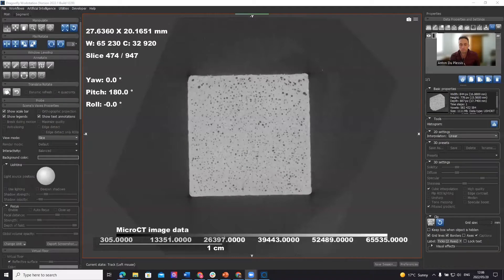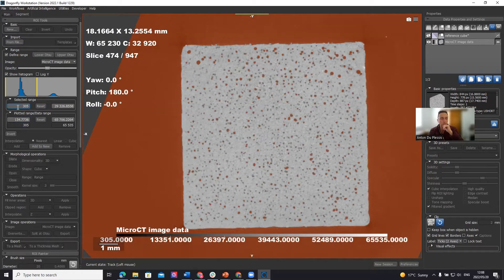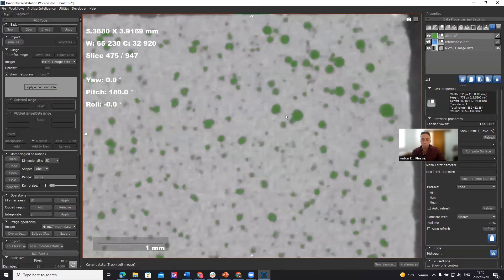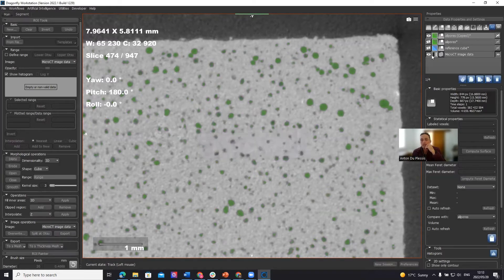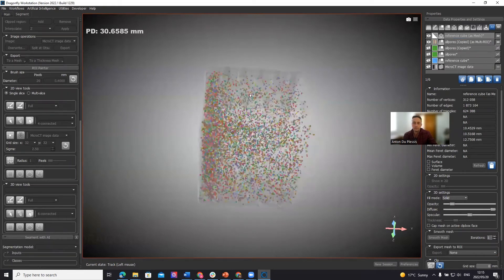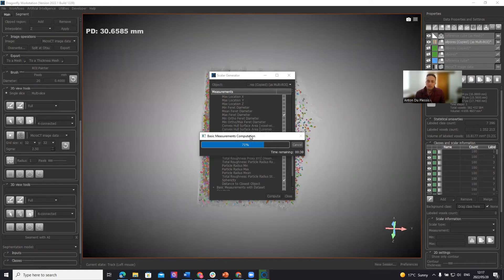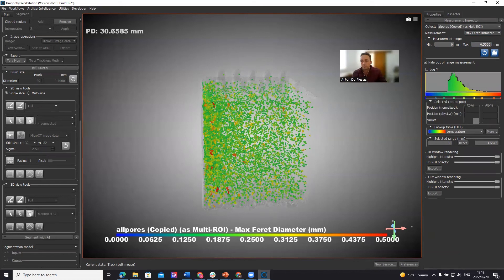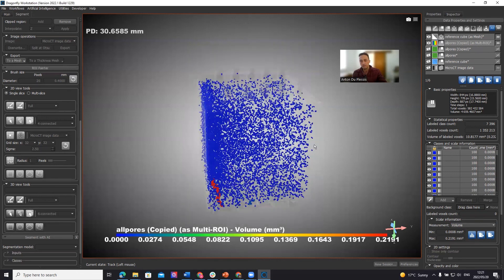Porosity Quantification for Additive Manufacturing How-to Using Dragonfly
In this application note, we demonstrate porosity analysis in a cube of additively manufactured metal. The video shows the workflow for a reliable segmentation and analysis. This information can drive manufacturing quality up, something that drives your business success. If you see the value of this for your manufacturing or quality control efforts, get your own 30 day trial of @ORSDragonfly software today

★ Read and see more about Dragonfly on our If you would like to see a specific analysis in our next application notes, please get in touch, especially if you can provide the data. We also offer commercial image analysis services!

Get Dragonfly Today!